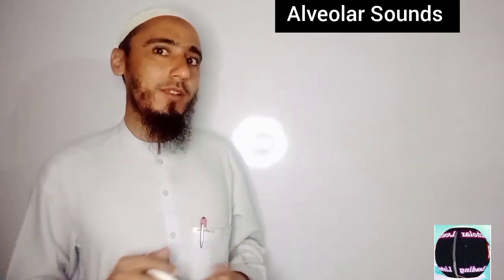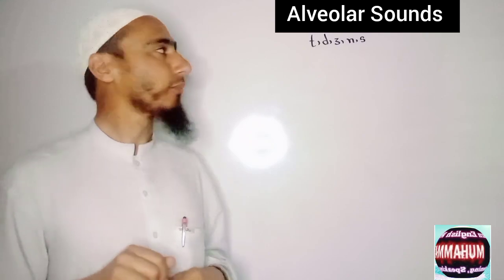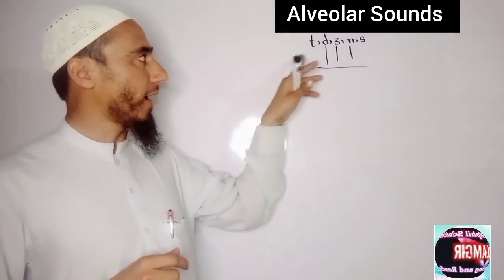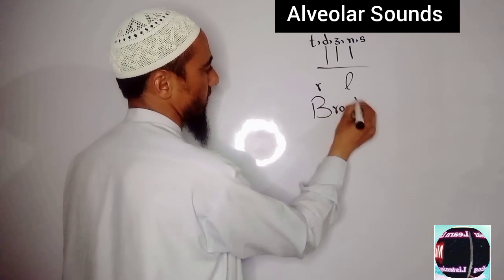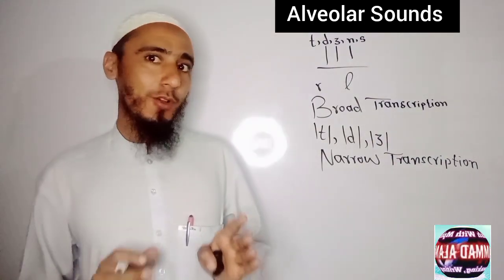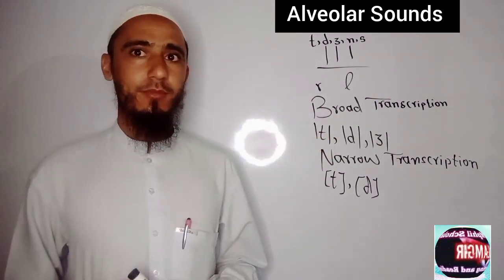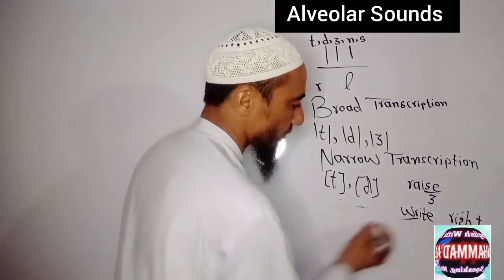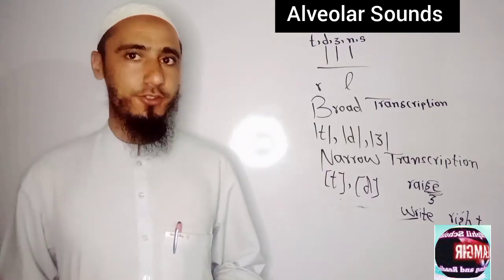Alveolar Sounds|by Muhammad Alamgir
Honourable listeners and respectable audience Assalamualaikum.
This topic covers the following aspects:
Area of location: Village, Tangai Shah, Tehsil Matta, District Swat
Profession: Lecturer